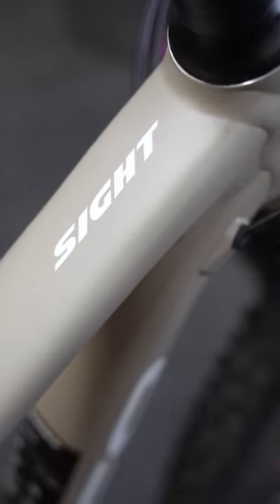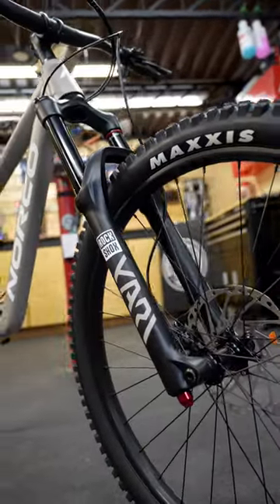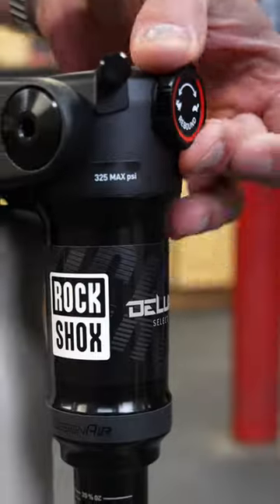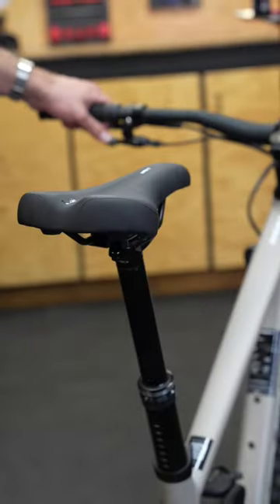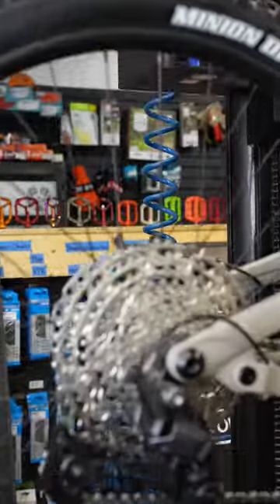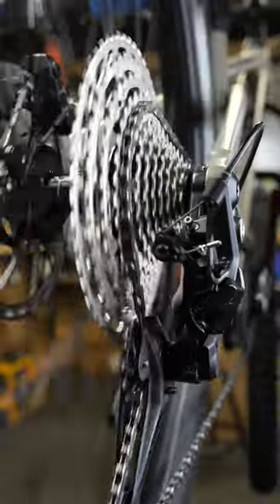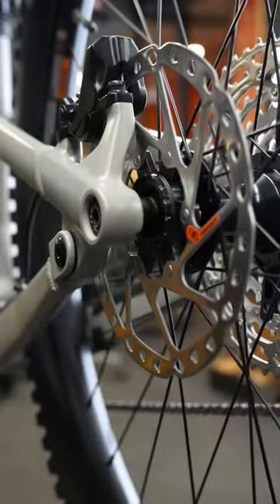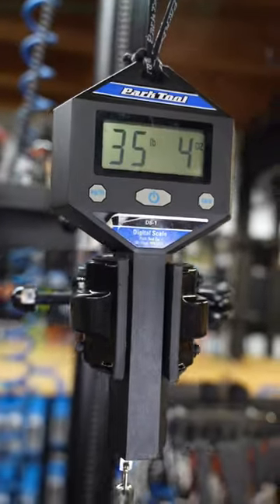Is This the Best Value Enduro Bike???